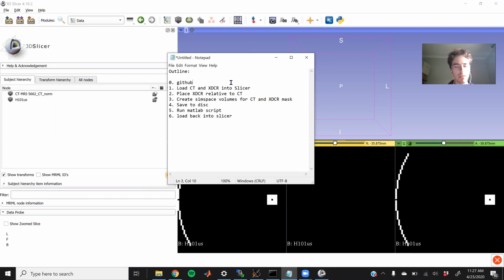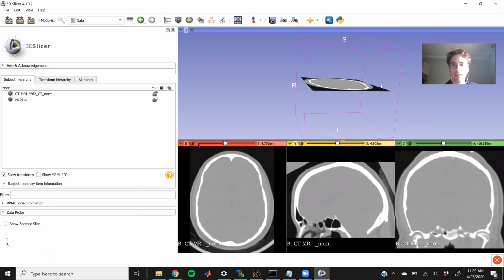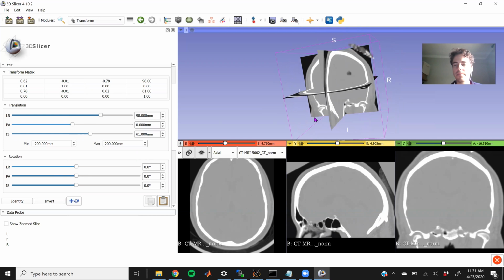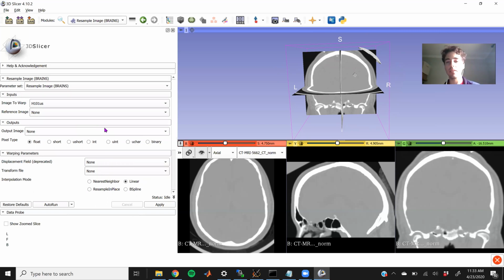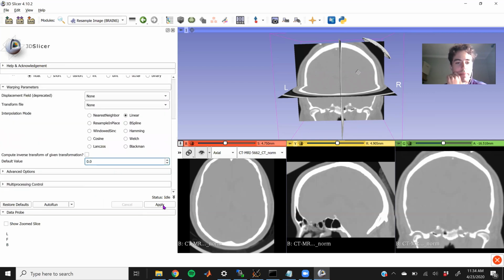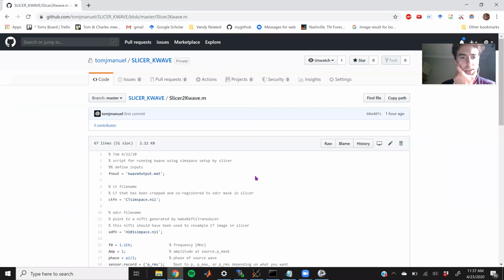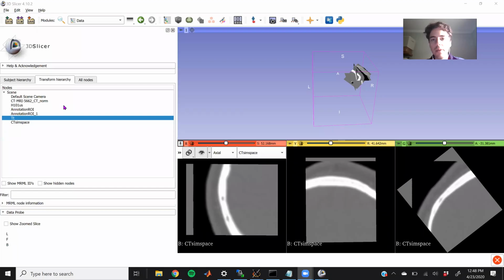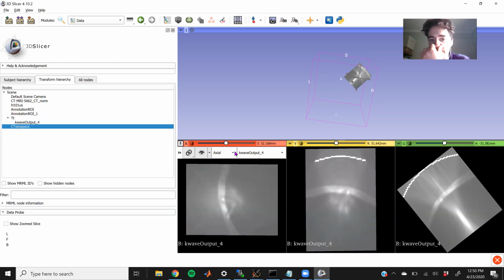Slicer2Kwave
Tutorial using slicer tools in combo with KWAVE matlab toolbox.